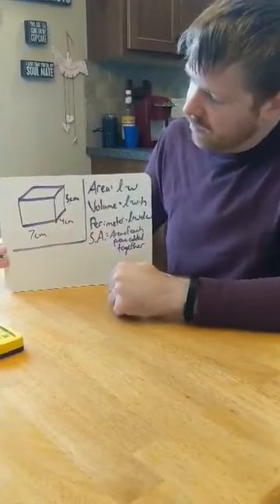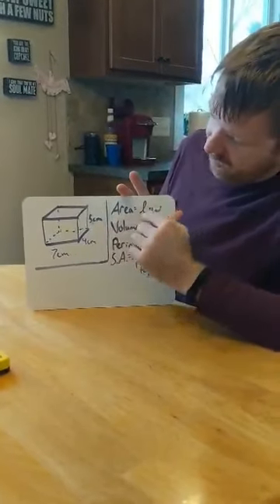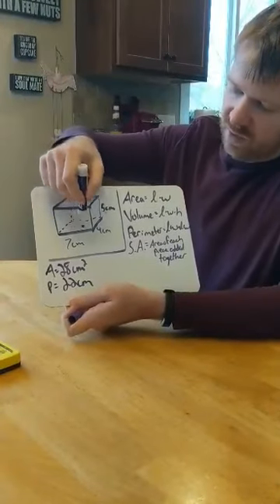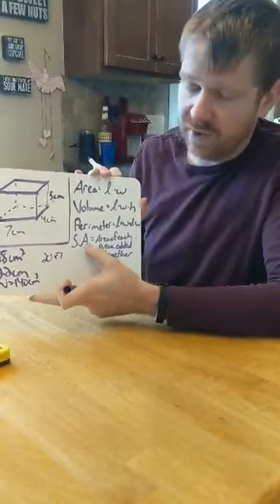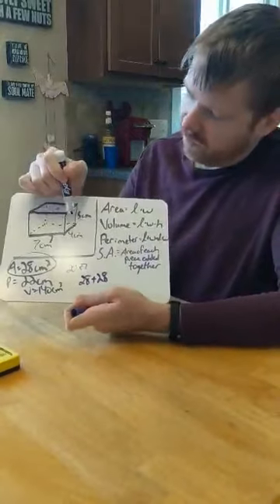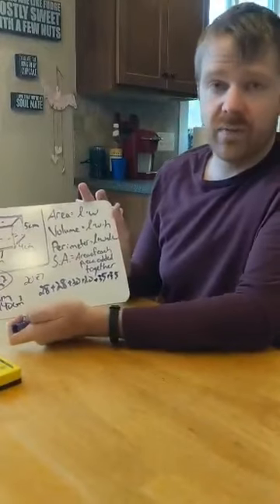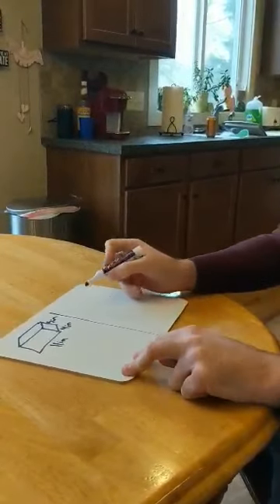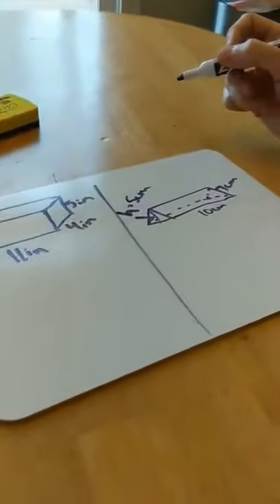Perimeter, area, volume and surface area, oh my!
See above